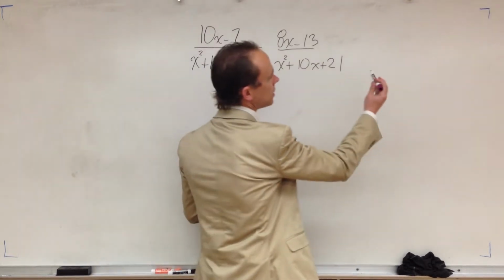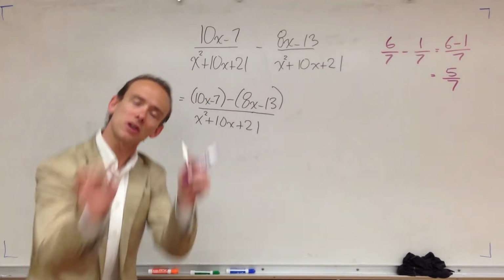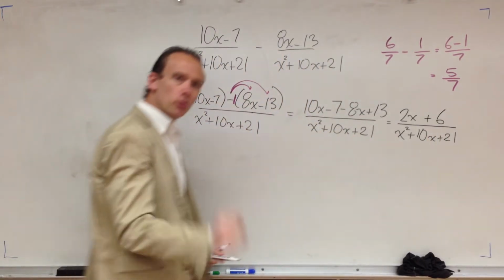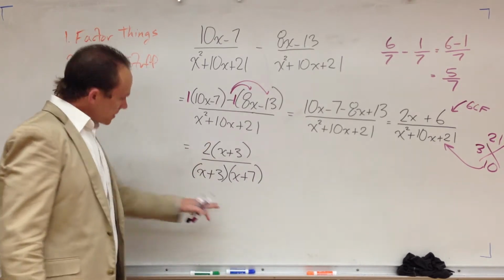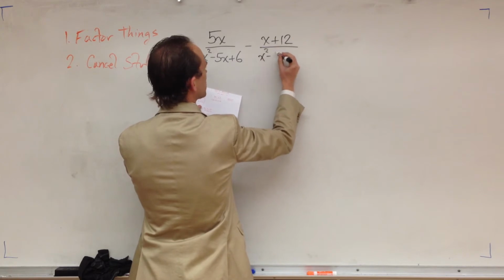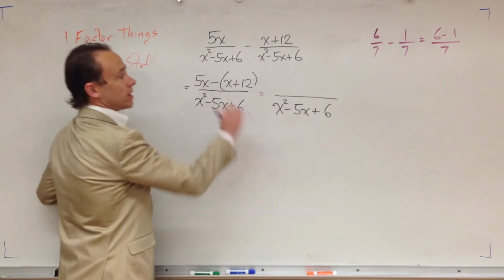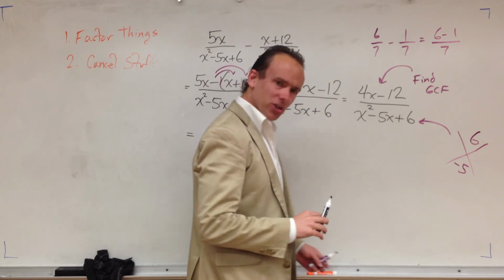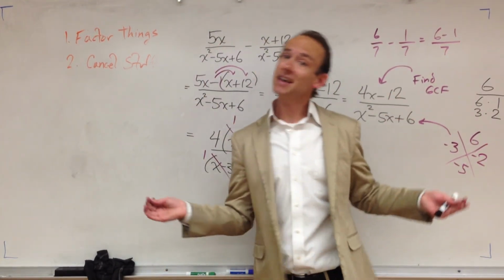Subtracting Rational Expressions